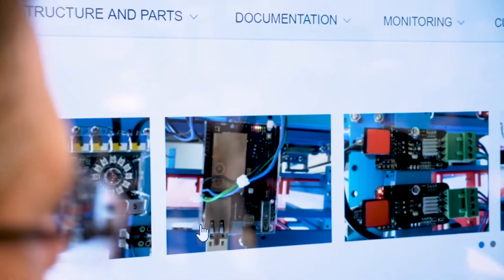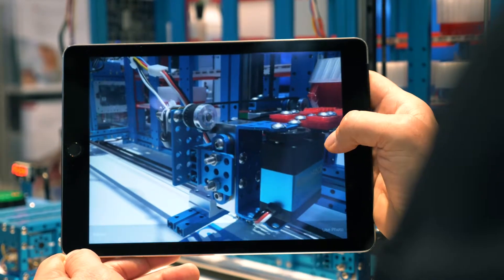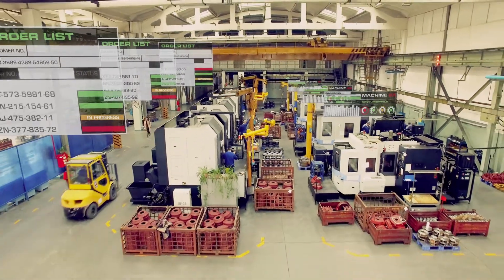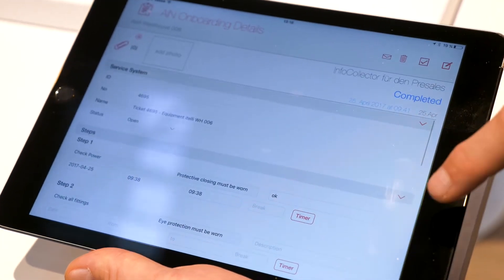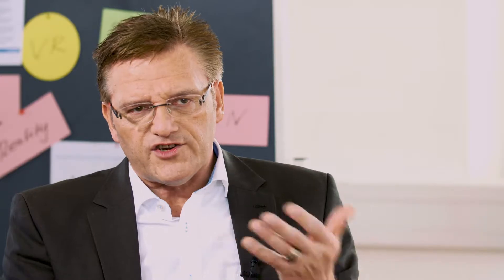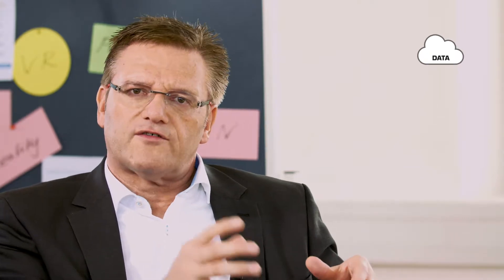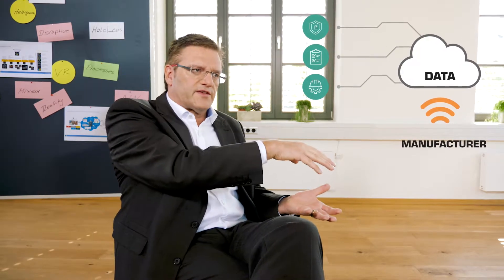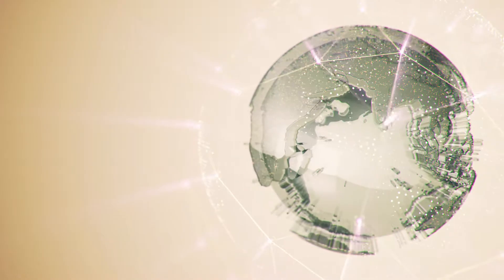Digital Twin Scenario – Part 2 – Bring Your Things to Life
This is part 2 of the “Bring Your Things to Life” series. Wolfgang Möller, our Global Director Discrete Industries and Internet of Things, would like to inspire you with use cases we created within our IoT labs. The second video deals with the digital twin as applied to the product lifecycle management of a warehouse. We will have a look at all parties involved: the manufacturer, the operator and the maintenance provider. Bring Your Things to Life with NTT DATA Business Solutions (formerly itelligence).
What about your company? What is your digital maturity level? We have developed a Digital Maturity Check, and your score is a good starting point for deepening dialogue. Check your digital maturity level for processes or for your business model.
The Internet of Things is affecting all businesses across industries and is transforming business models around the globe. How far along is your organization? Why do organizations need to change? We can help you to answer your questions. We would be glad to deepen our dialogue in order to increase your digital success of tomorrow. NTT DATA Business Solutions is the right partner to bring your things to life
☝ Since April 1, 2021 we've been operating under the name of NTT DATA Business Solutions formerly known as itelligence.